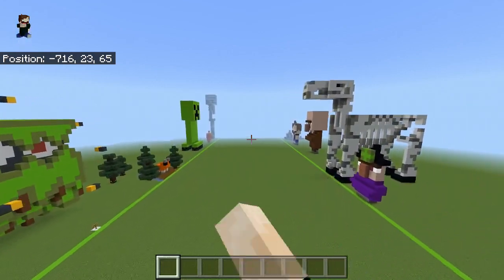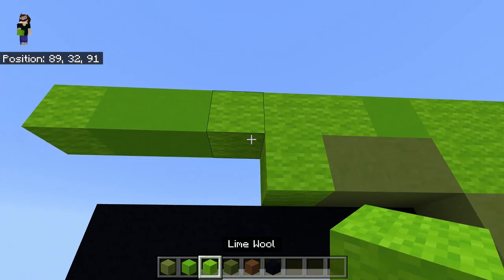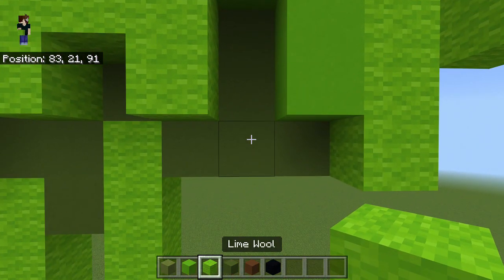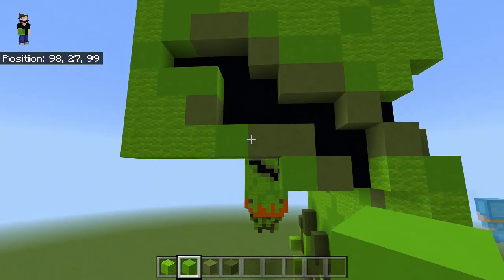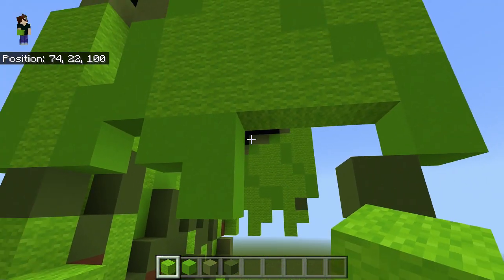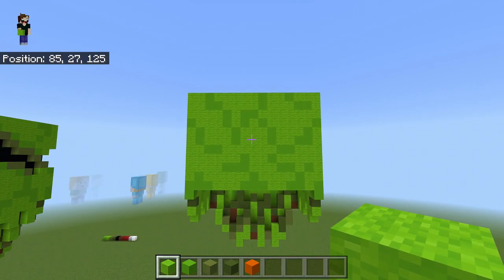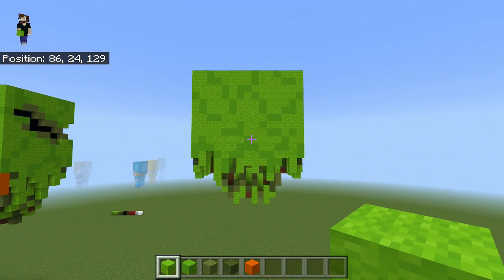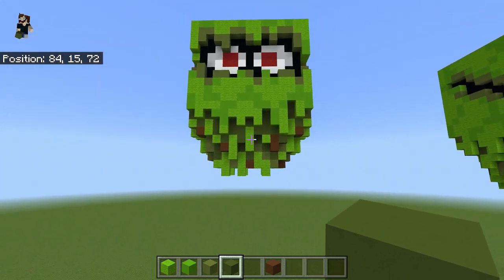Minecraft Glare - Glare Statue - Minecraft Mob Build Tutorial - Minecraft Build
Please be aware I have made this going of footage from Minecraft live, so it may not be 100% accurate once the mob has been added into the game

The Glare was one of the three mobs that people are able to choose at the eleventh Minecon, or Minecon Live 2021. This mob would have had the ability to locate dark areas at the light level of zero, and became grumpy whenever it was shrouded in darkness. They could have been found underground as proven by the video, and they might have needed an opening to enter through.

This mob is the first mob out of three that you were able to choose during Minecon. The Glare lost after the first round.

         My Favourite Mob Builds So Far

This music can be found on the youtube creation section

Find Your Way Beat - Nana Kwabena transition scene
Broken - Patrick Patrikios intro/outro